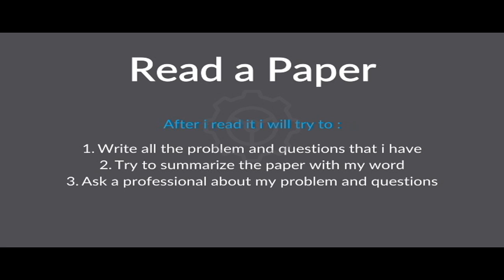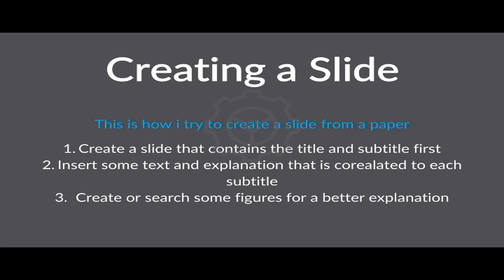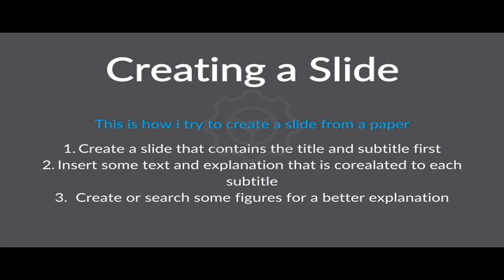How i Read and Make Slide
how i read and make slide by me